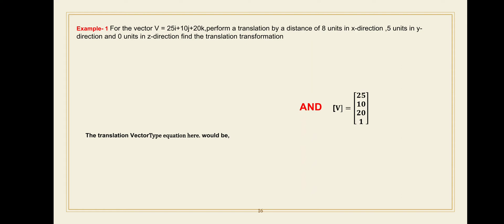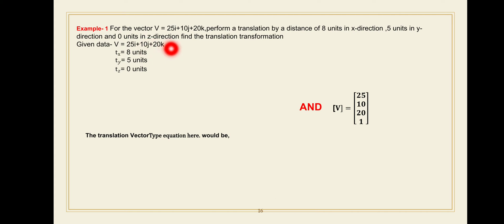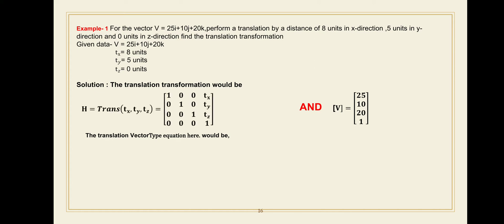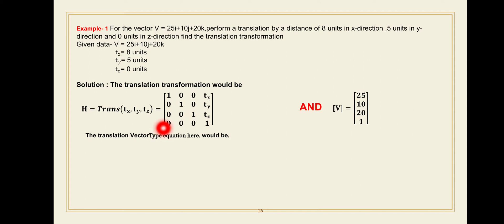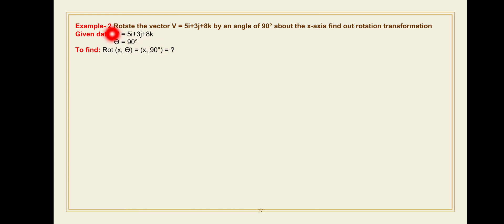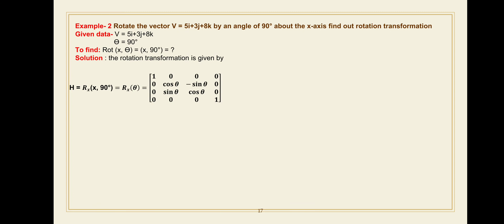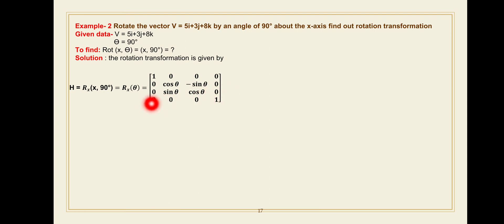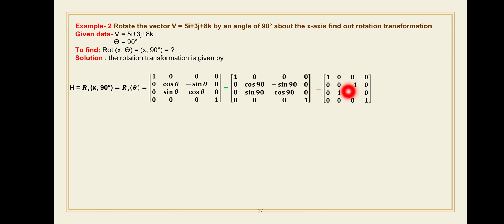How to solve numerical problem on transformations in Robotics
Translation problem and rotation problem